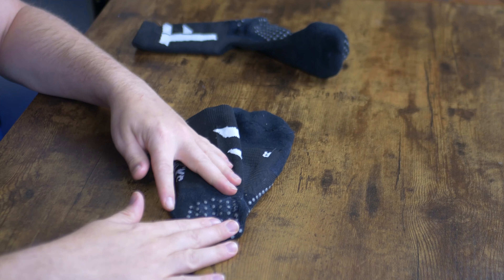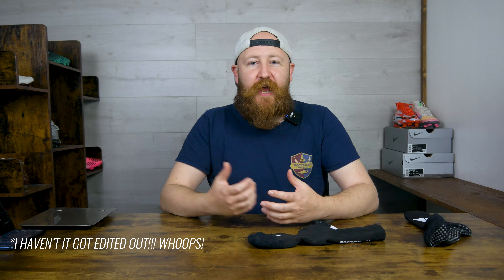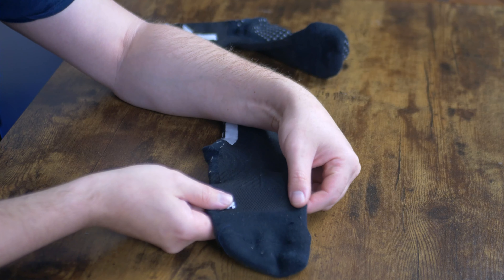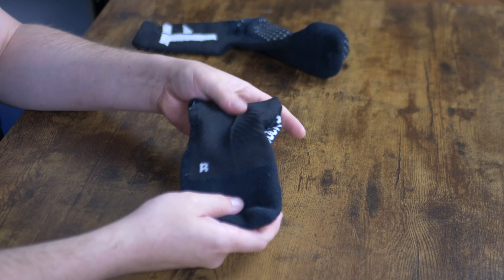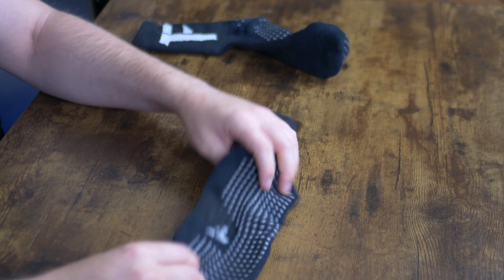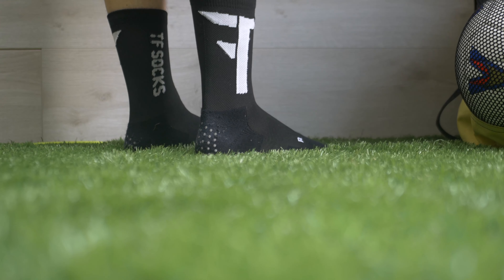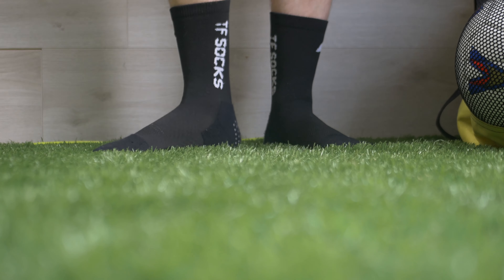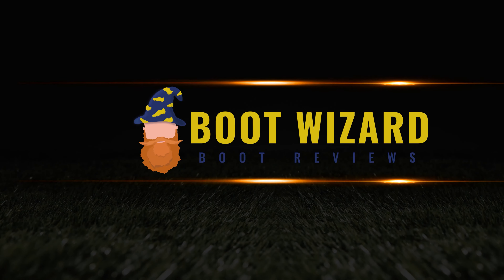Your Grip Sock Problems Solved - TF Grip Socks Review (Tokyo Football)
I have reviewed ALOT of grip socks recently and each one usually comes with a tag line. Best value, cheapest, most durable, best value for money, greatest grip socks ever, foot rockets, you get what I am saying.

Sometimes these tag lines are something that the sock aspires to be more than a statement, it's somewhat of a question. However, today I have a pair of socks that deserves all the tag lines and accolades, one that genuinely can be a contender for the best on the market while at the same time being one of the best and possibly the best grip socks that you can buy.

These are a small brand coming out of Singapore, Tokyo Football, these are the TF grip socks and this review is my chance to tell you why this might be all your grip sock problems solved!